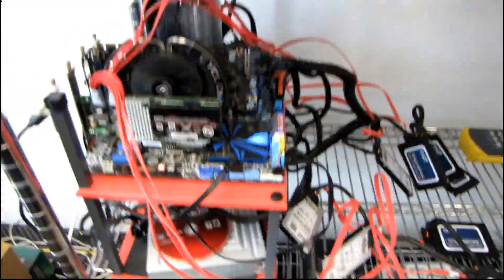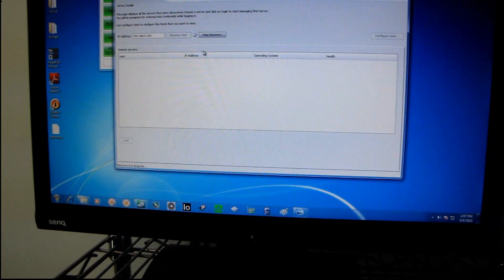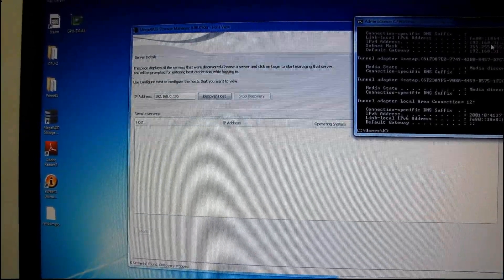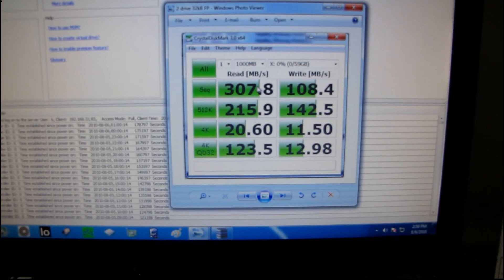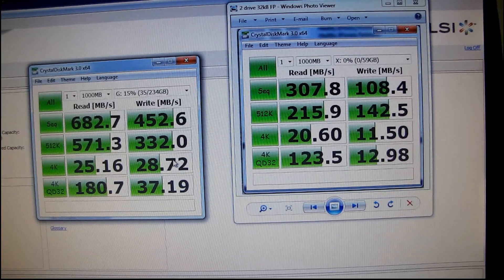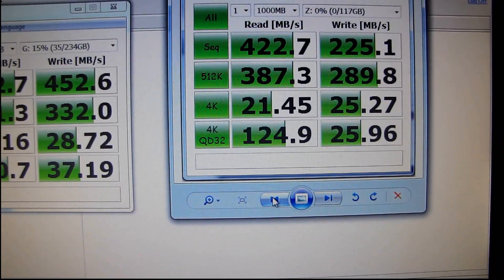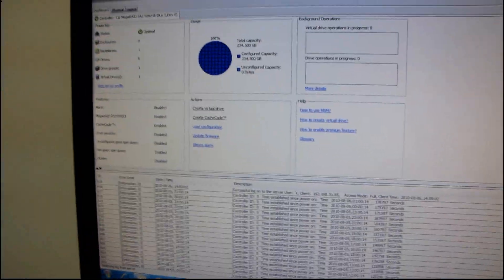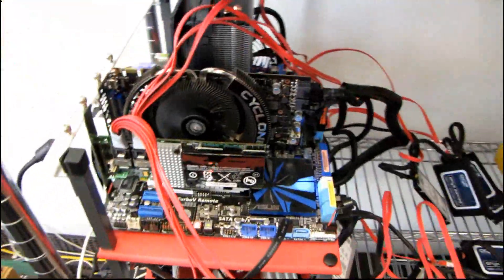LSI 9260-8i FastPath SAS RAID Card & OCZ Onyx 8 SSD RAID Performance Testing Linus Tech Tips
Honestly I'm a little disappointed at how the Onyx performs on this controller, but these are still some pretty cool read/write speeds compared to a single drive setup. Remember that while TRIM doesn't work in RAID, garbage collection will, so as long as you leave the array idle sometimes, performance should not degrade.